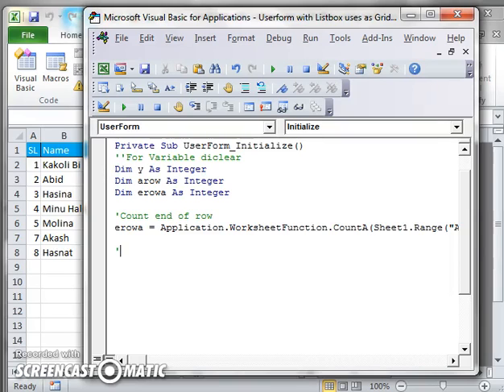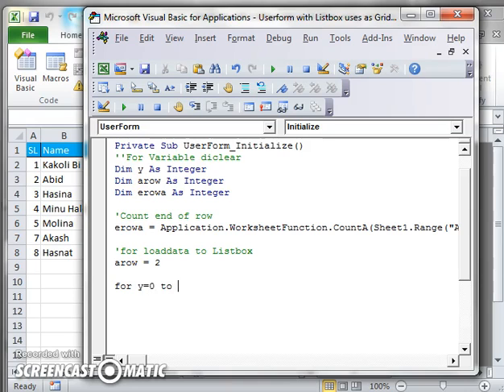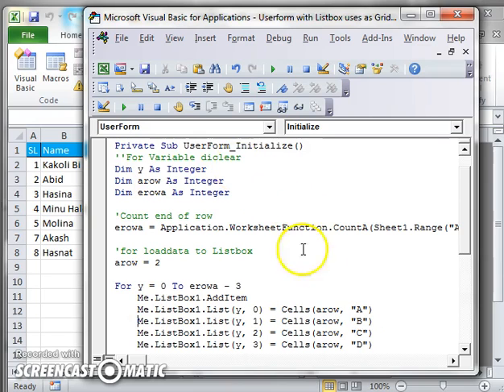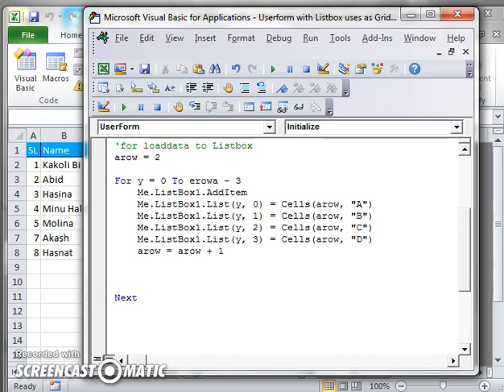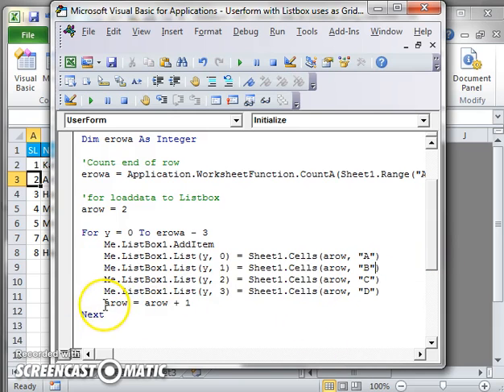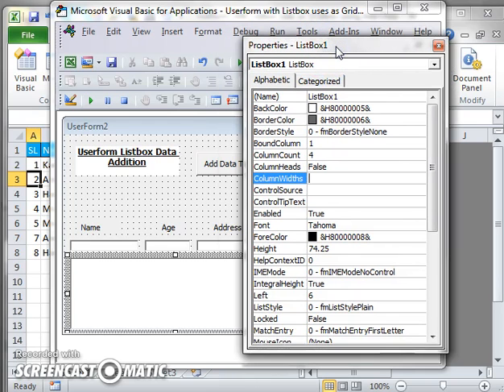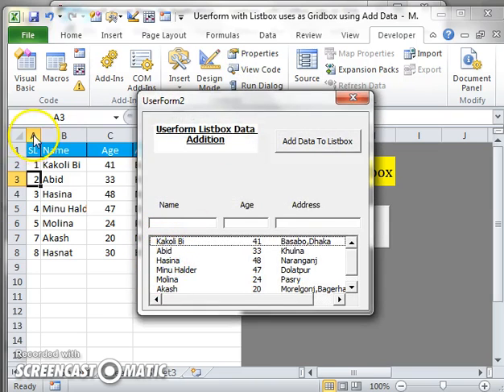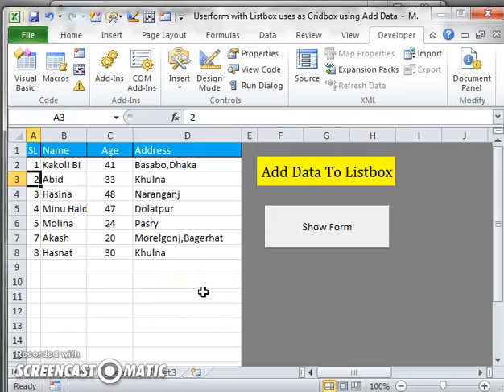Listbox Vba in Excel Userform with Multicolumn-2 By freeexcellearn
Listbox-Vba-in-Excel-Userform-with-Multicolumn-2:
This is part 2 of Listbox Vba in Excel Userform with Multicolumn. Actually this type of userform perform like a data grid.So do not miss it.